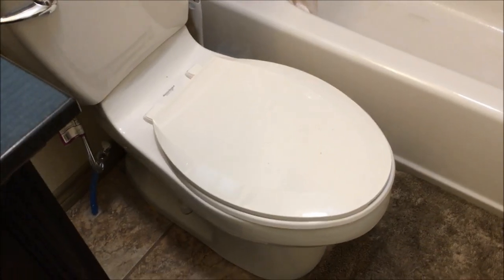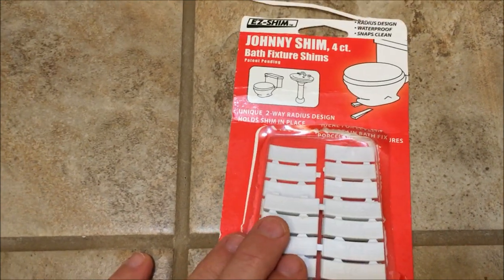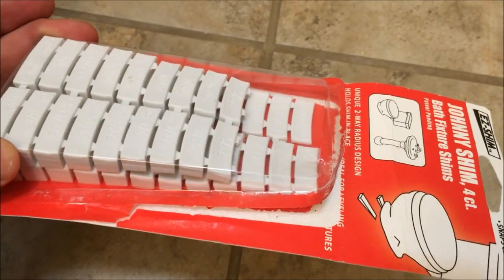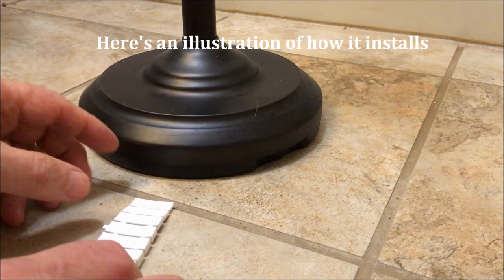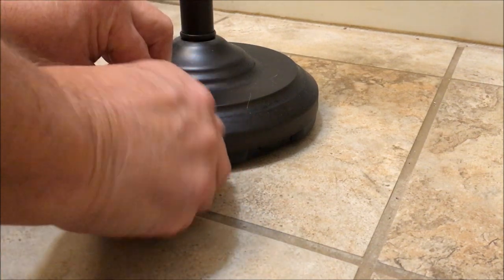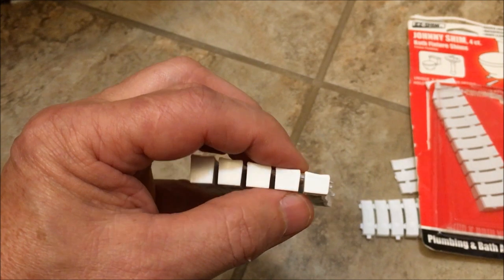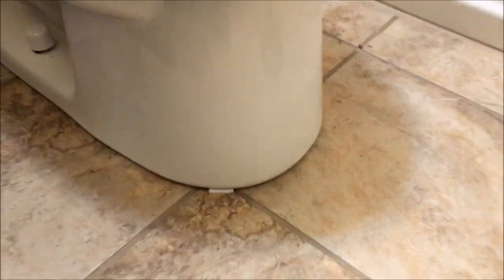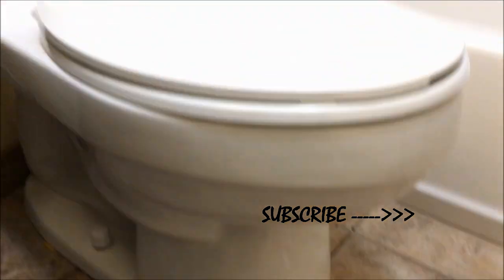LOOSE AND WOBBLING TOILET~EASY FIX !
If you have a LOOSE and WOBBLING TOILET, here's an EASY FIX.
Rock and Roll is cool... unless it's happening when you're on the can.

A wobbling toilet can become a much  bigger problem if it's not fixed. The wax ring can become compressed and the seal between the toilet and the floor can become compromised. THAT can result in rotted floors and major expenses down the road. In other words... the "F" in SHTF can also mean "Floor".

In this video I show a little product I found to fix the loose, wobbling toilet that was in my bathroom. I was AMAZED at how easy it was to fix.

No more buckin' toilet for me... the Rodeo is OVER!
Fix your Loose...Wobbling... Rocking Toilet forever.
alan

Here's the LINK to Johnny Shims (made by EZ Shim):

More Information about loose toilets:

Loose toilet - how to fix a rocking toilet bowl or seat - Home Repair Geek
Sitting down to do your business in the bathroom, you don’t usually expect your toilet to be loose and rock back and forth. ... So, fixing a rocking toilet by say, replacing or repairing a broken toilet flange may seem daunting. ... You might think your loose toilet bowl is held down to ...

How to tighten a loose toilet. ... The toilet seems to move now when I sit on it. ... Anyway, the floor flange and toilet bolt together with special bolts know as closet ...

toilet loose & wobbles - EZ fix - YouTube
▶ 1:59
Apr 4, 2012 - Uploaded by Dino Pinch
is your toilet loose at the floor, does it shake, move or wobbley when you sit to poop? if the seat is tight did you ...

Loose Toilet Repair Procedure, how to determine the cause of a loose toilet, how to fix a loose toilet, why a loose toilet is unsanitary, dangerous, and a source of ...

How to Fix a Wobbly Toilet | This Old House
In this toilet repair how-to video, learn to secure the throne with This Old House plumbing and heating expert Richard Trethewey.

How to Fix a Wobbly Toilet Bowl | Home Guides | SF Gate
homeguide
Toilet-related injuries and deaths - Wikipedia
There have been many toilet-related injuries and deaths throughout history and in urban ... to adults include bruised buttocks, tail bones, and dislocated hips from unsuspectingly sitting on the toilet bowl rim because the seat is up or loose.

A toilet is a sanitation fixture used for the storing or disposal of human urine and feces. In developed countries, different forms of porcelain flush toilets are ...

A toilet, in this sense, is a small room used for privately accessing the sanitation fixture (toilet) for urination and defecation. Toilet rooms usually include a sink ...

Also searched online for:

Searches related to loose toilet
how to fix a rocking toilet
my toilet rocks when i sit on it
toilet anchor bolts loose
toilet not secured to floor
loose toilet flange
toilet wobbles after installation
toilet wobble wedges
toilet shims